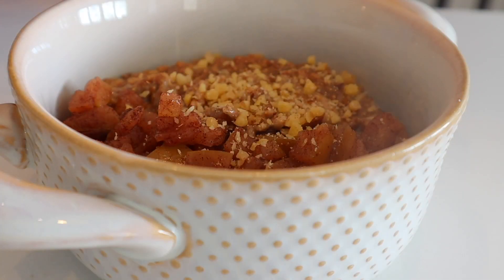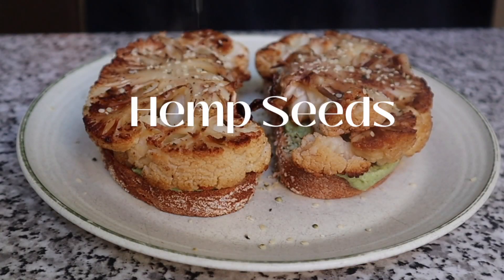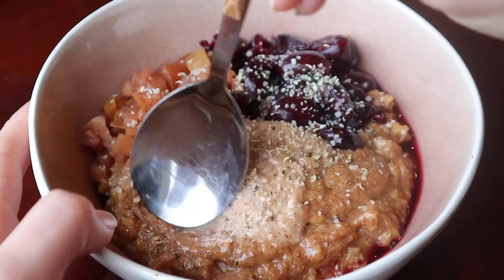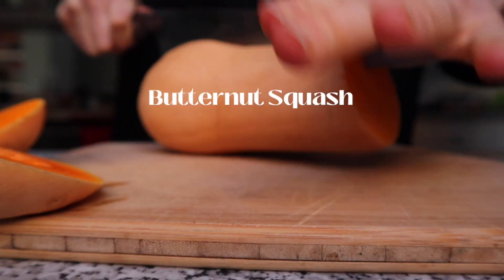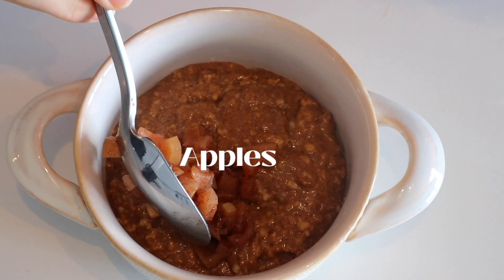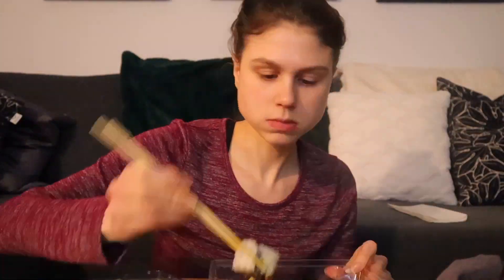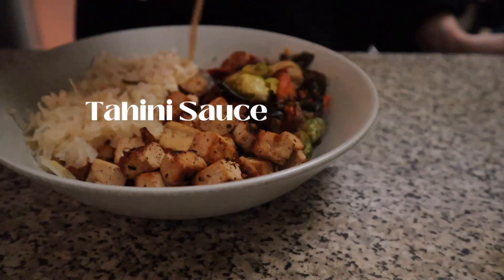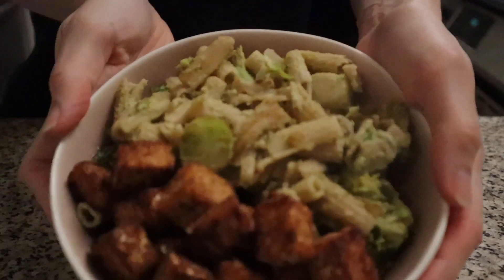WHAT I EAT IN A WEEK as a Naturopathic Medical Student// Nourishing and Healthy Meals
Hi! And welcome to a full week of eating with me!

If you are new here WELCOME! I hope you stick around! My name is Claire, and I am a student living in Toronto Canada. I am currently in my last year of studying Naturopathic Medicine. I have always loved to cook, and love creating nourishing and yummy meals.

Time Stamps:
00:00 - Intro
00:37  - Monday
03:50 - Tuesday
09:09 - Wednesday
11:59 - Thursday
14:48 - Friday
16:35- Outro

Recipes:

Monday:

Oats:

1/3 cup oats
1 teaspoon Cinnamon
2 table spoon flax seeds
½ table spoon maca powder
2 scoops collagen powder
½ table spoon coconut sugar
1/8 tea spoon sea salt

Pesto:

1 and ½ cup edamame beans
¼ cup walnuts
¼ cup nutritional yeast
Juice of ½ lemon
A handful of basil
1 teaspoon maple syrup
Salt and pepper to taste
¼ cup water

Tuesday:

½ Table spoon mustard
½ tea spoon maple syrup
1 Table spoon tahini
¼ Teaspoon smoked paprika
1/8 Teaspoon salt

Soup:

1 large butternut squash
2 table spoon coconut oil
1 white onion
3 cloves garlic
1 thumb ginger
2 carrots
2 stalk celery
1 medium apple
2 tea spoon turmeric
2 tea spoon cumin
2 tea spoon coriander
1 tea spoon cinnamon
1 tea spoon oregano
½ cup red lentils
3-4 cups water or broth
¼ cup peanut butter

Roast squash in coconut oil in 400 degree oven for 30-40 minutes
In a large pot add coconut oil, garlic, ginger and onion.
Cook until soft.
Add turmeric, cumin, coriander, cinnamon, and oregano. Cook for 1-2 minutes.
Add water, vegetables, lentils, and bring to a boil.
Reduce heat and let simmer for 30 minutes.
Transfer soup to a blender with squash and peanut butter.

Friday:

Chia seed pudding:

1/3 cup chia seeds
1 and ½ cup soy milk
1 table spoon maca powder
2 table spoon maple syrup
Splash of vanilla
¼ Teaspoon sea salt

Combine in a blender and blend until smooth.
Refrigerate for at least 4 hours.